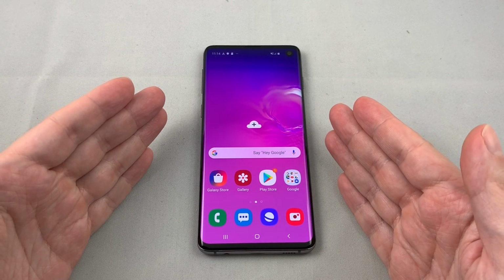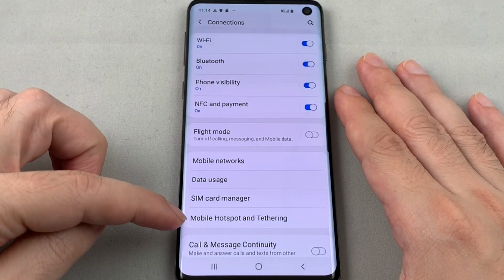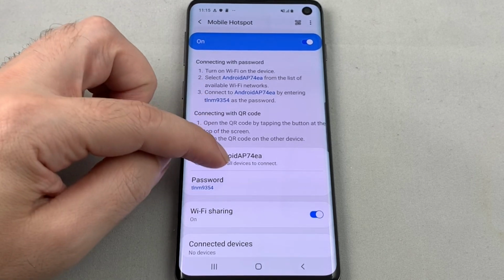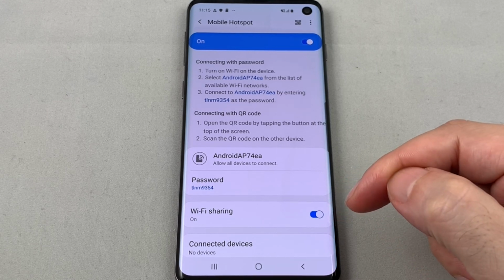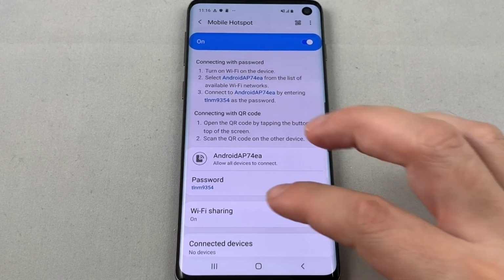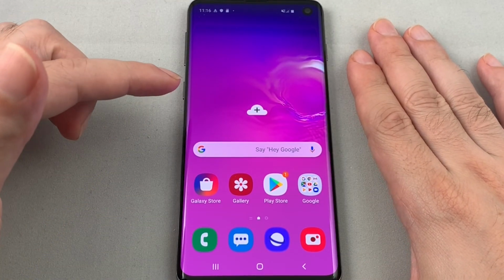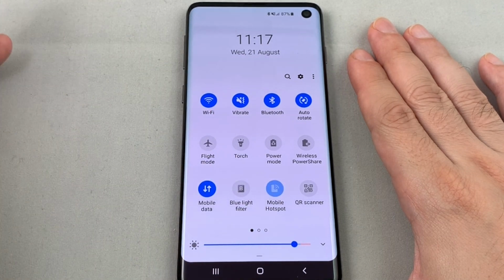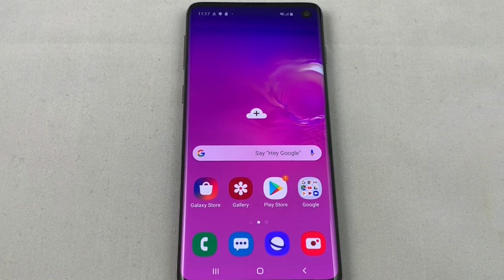Samsung S10 - How to set up a WIFI Hot Spot | Howtechs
This video shows how to set up and turn on and off a WIFI Hotspot on a Samsung Galaxy S10.